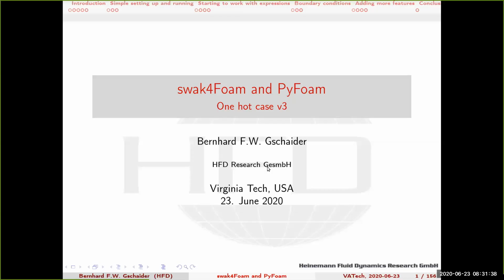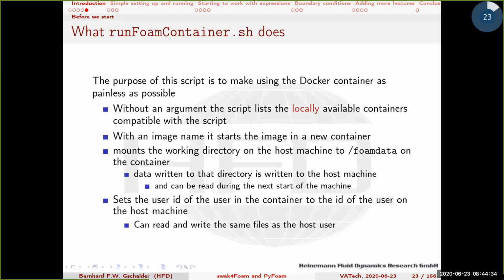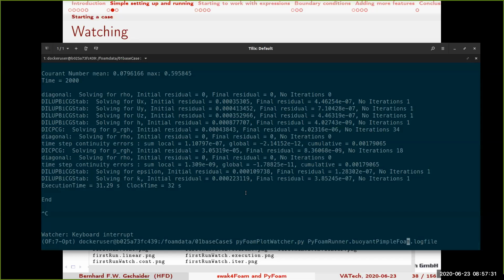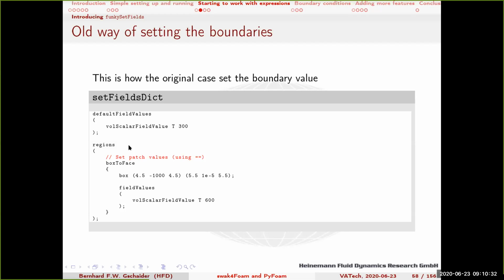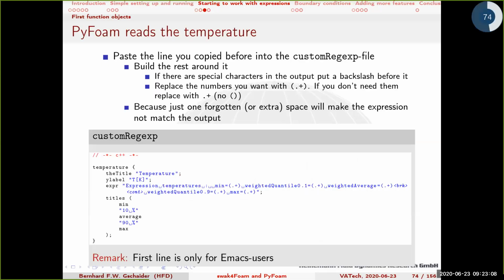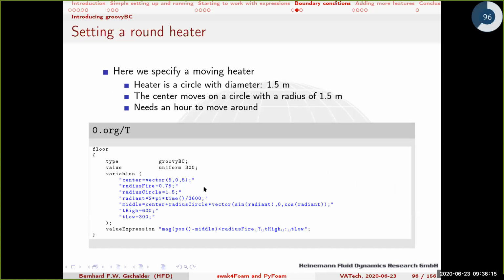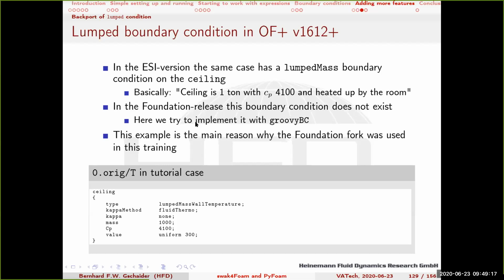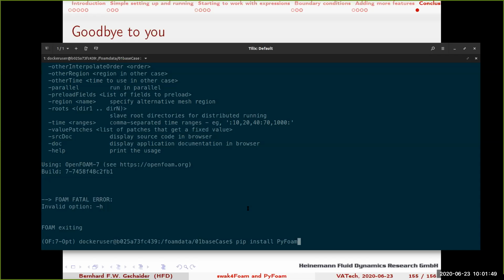An introduction to swak4Foam and PyFoam